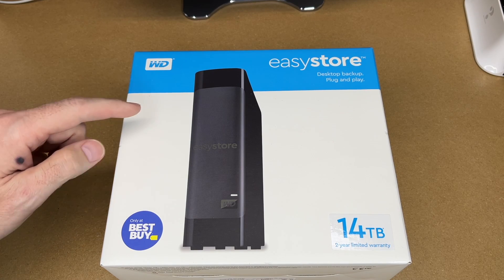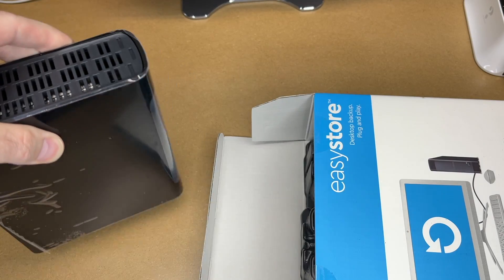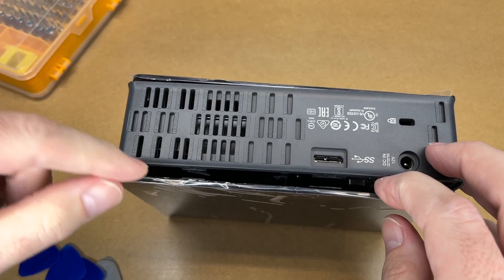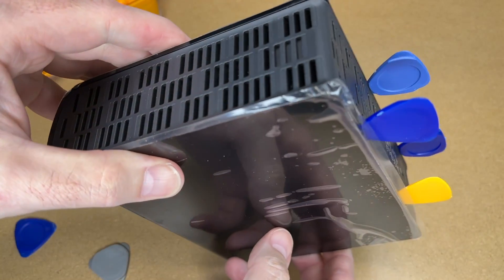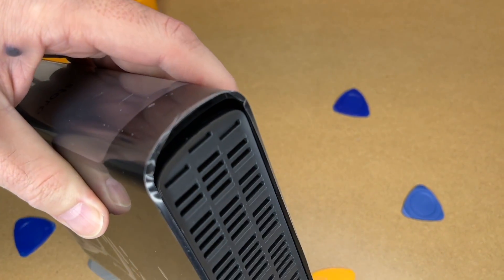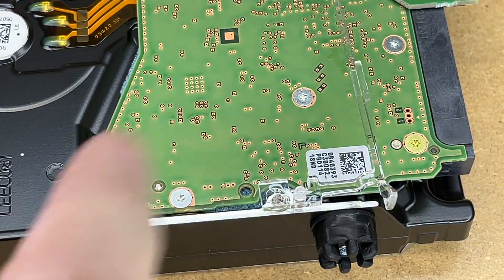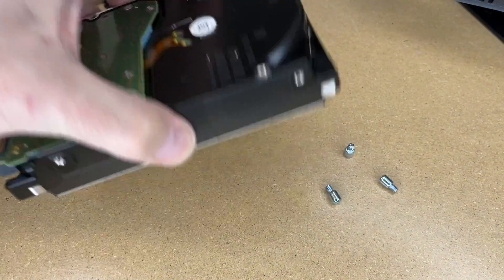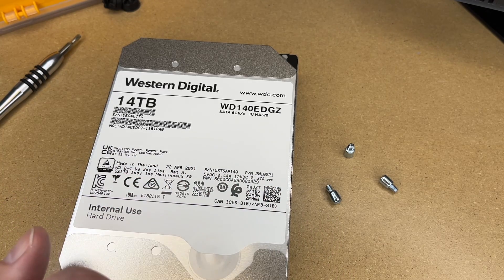Shucking WD Easystore 14TB Hard Drives